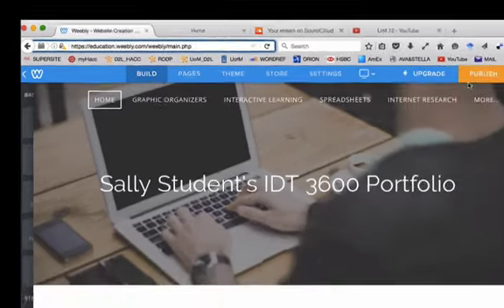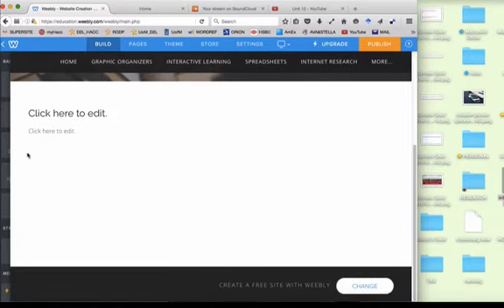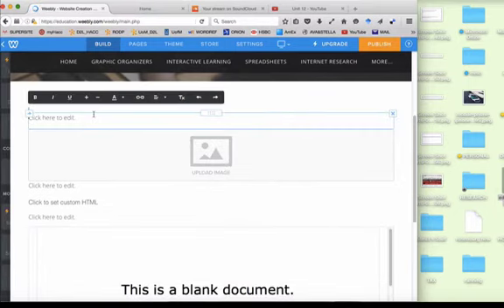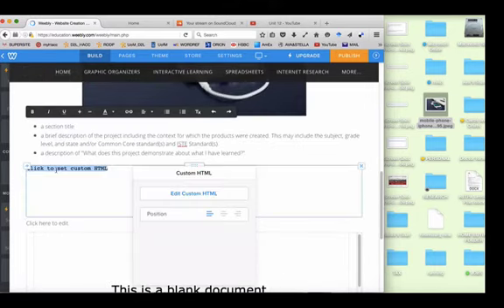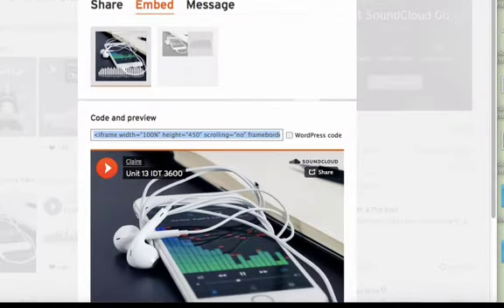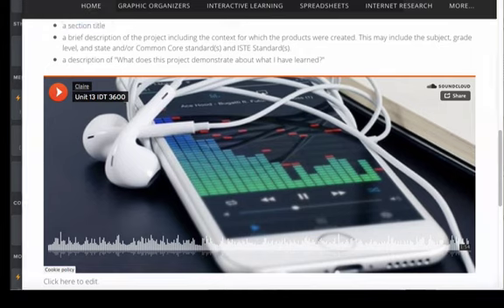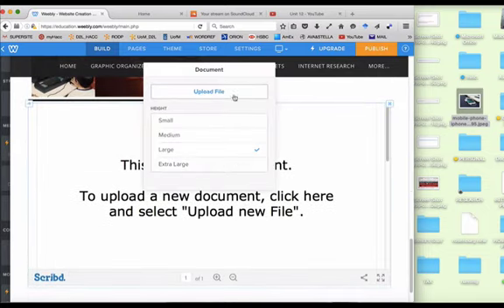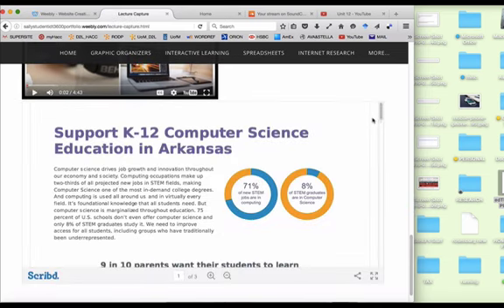How to add Elements to your Weebly Portfolio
IDT 3600